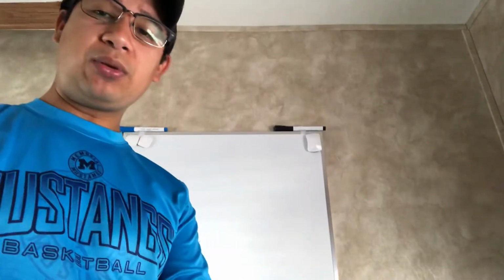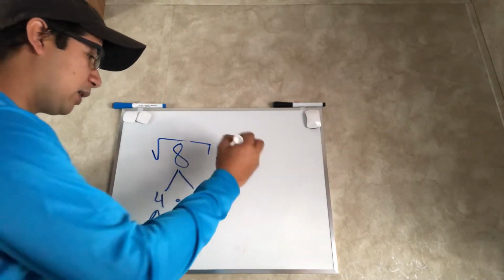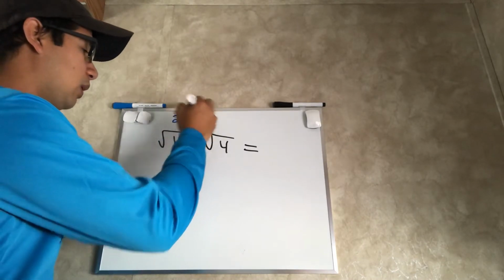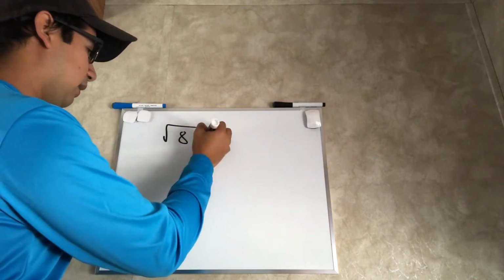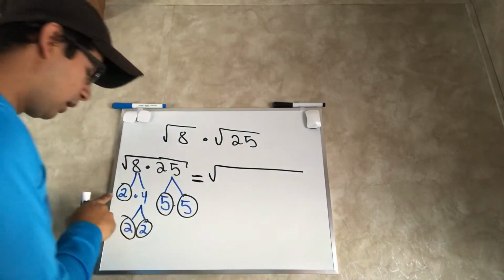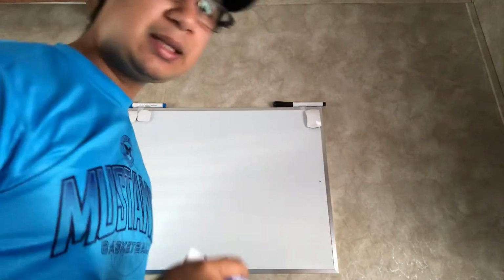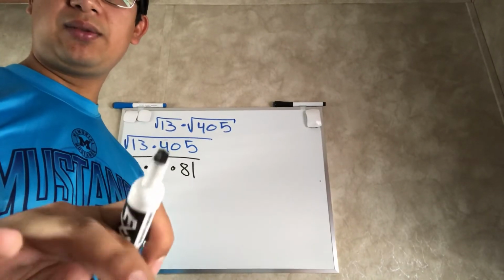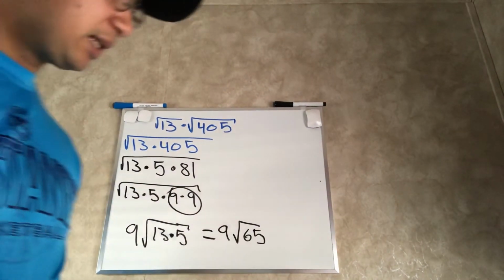Alg-2 IXL (L.7), Multiplying radicals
Algebra 2 IXL L.7 Multiplying radicals